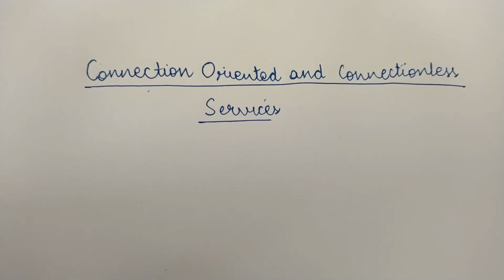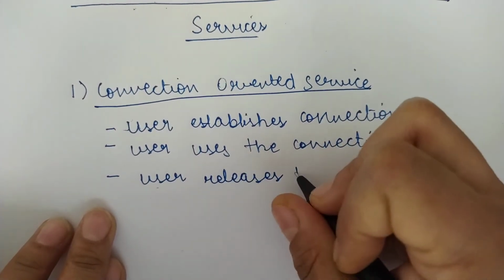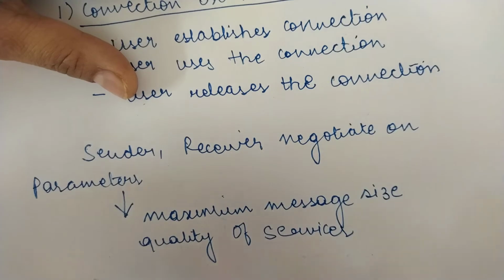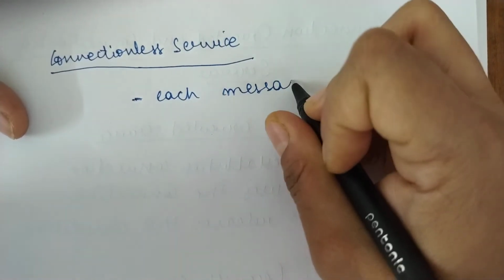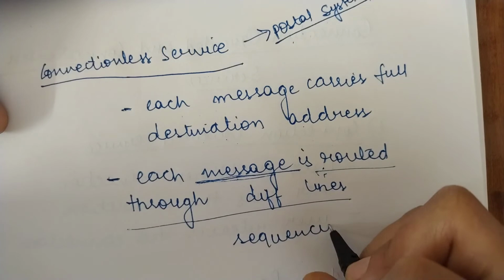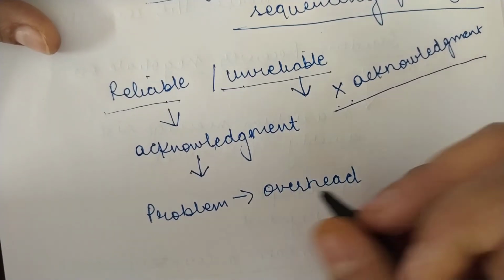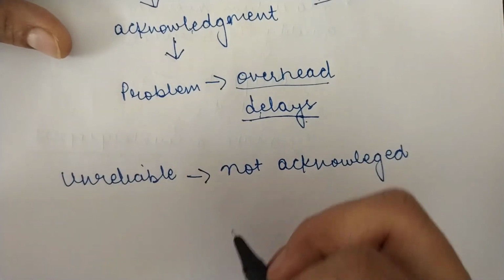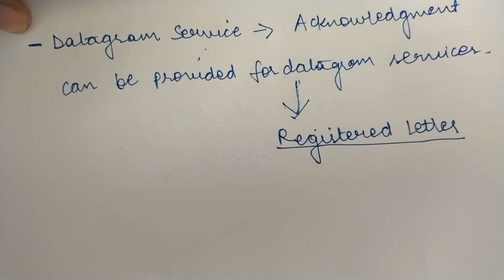Connection oriented and Connection less services